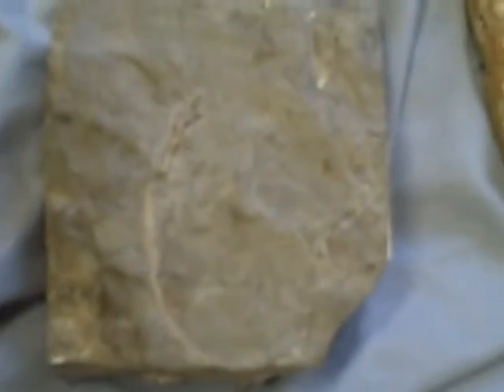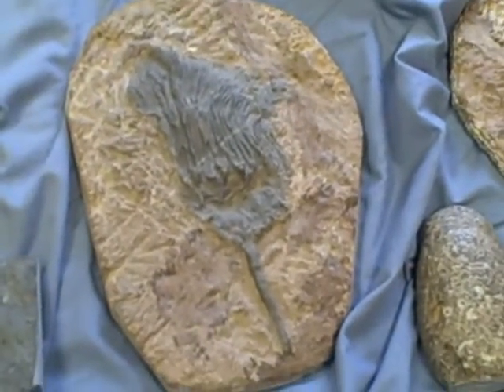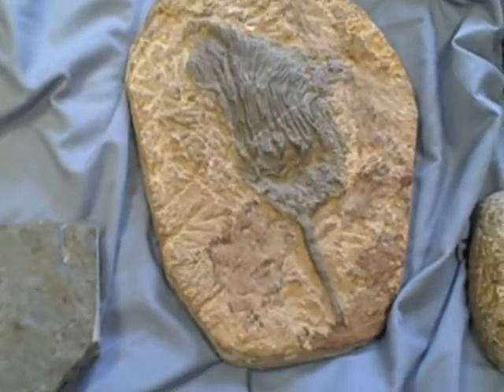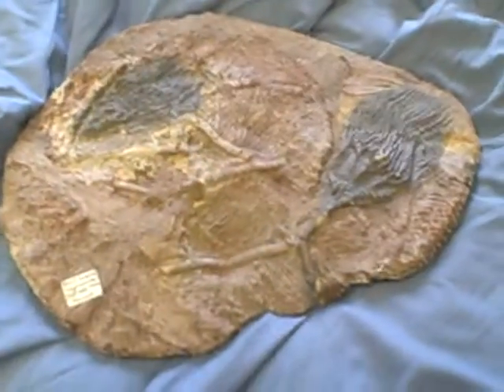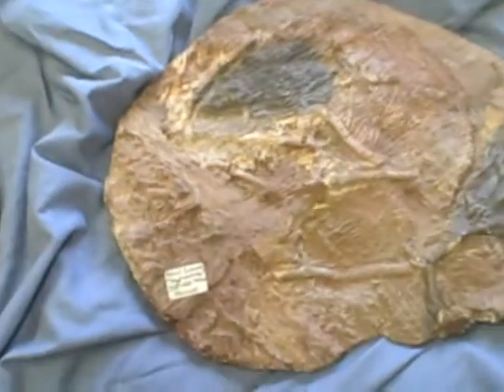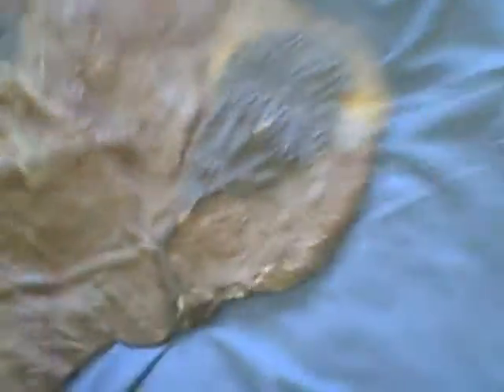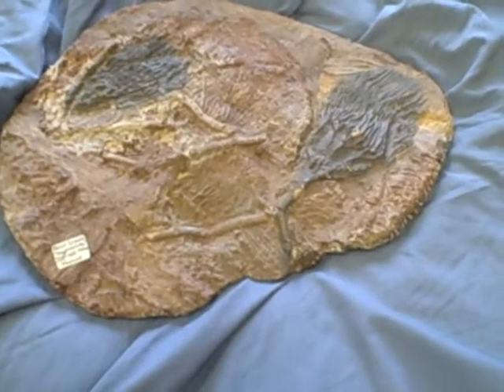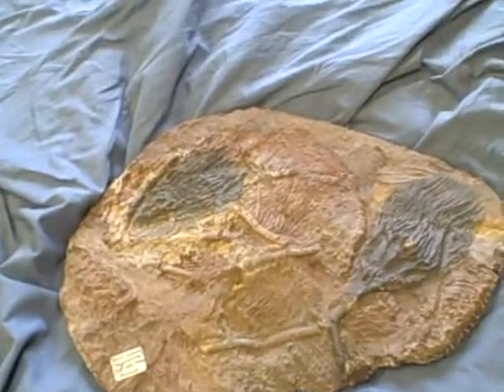fossil crinoids video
this is my video of my fossil crinoids collection that I have